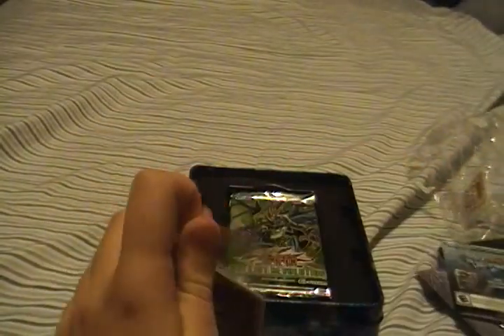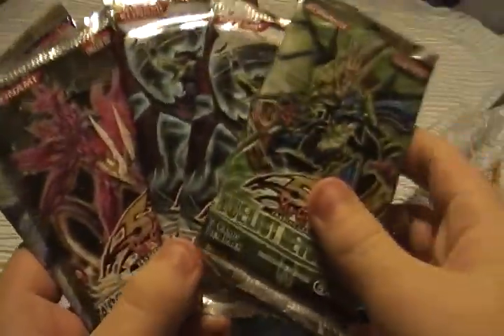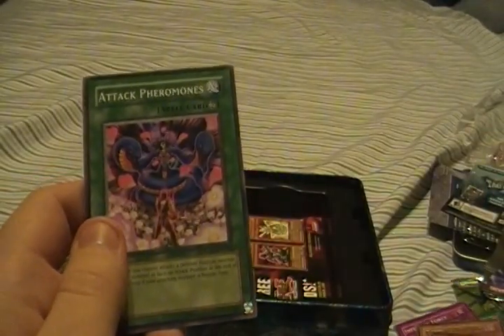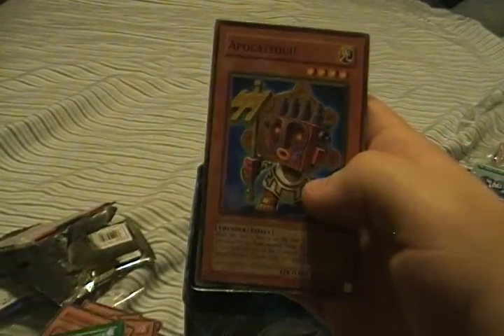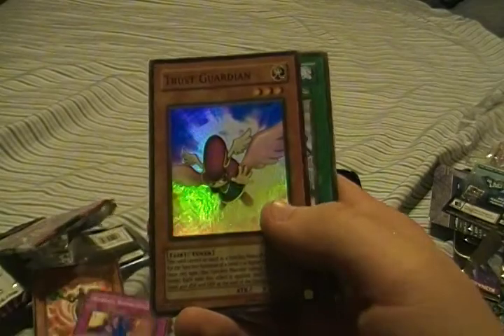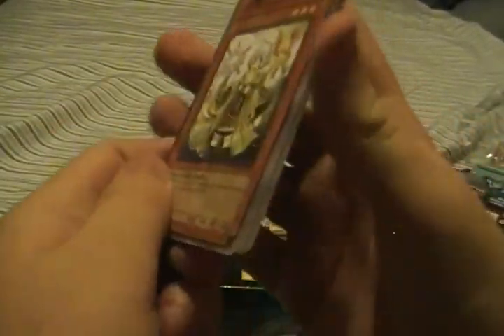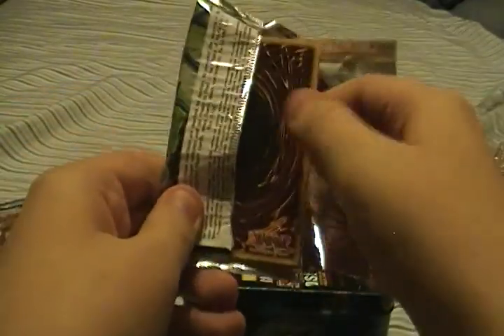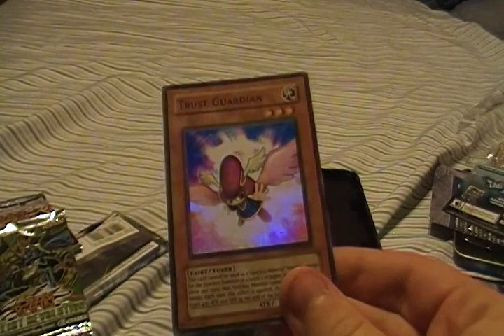Shooting Star Dragon Tin Opening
Better pulls